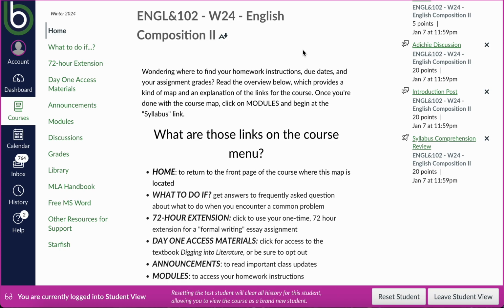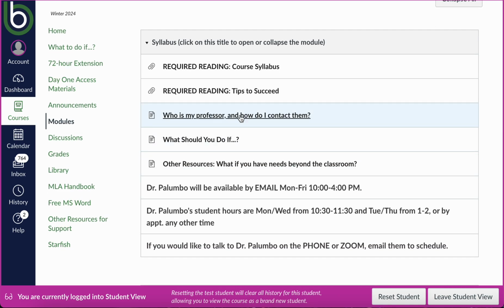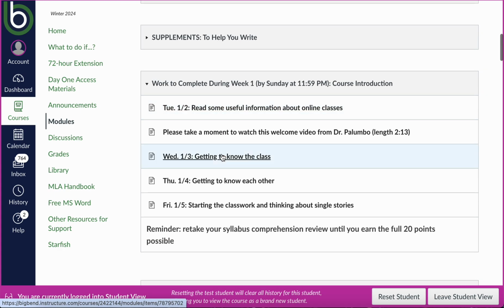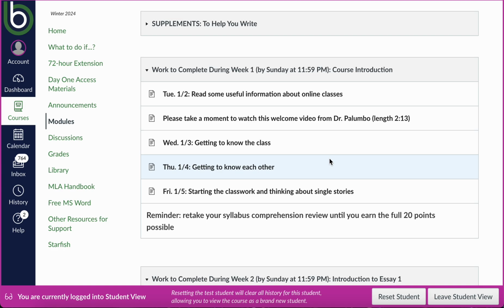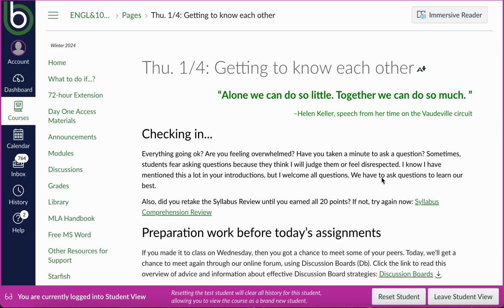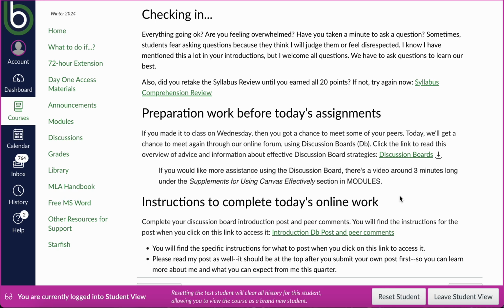Palumbo Canvas Course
A quick review of my ENGL&102 online course from Big Bend Community College.